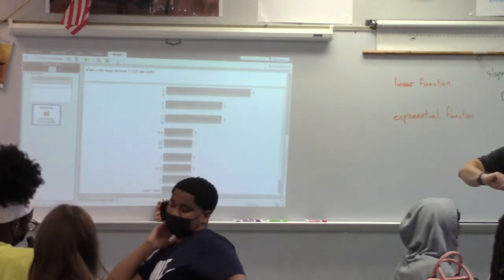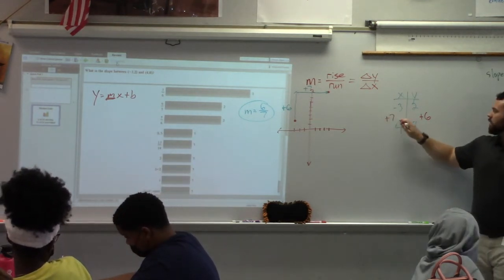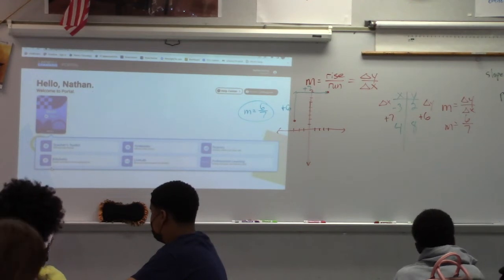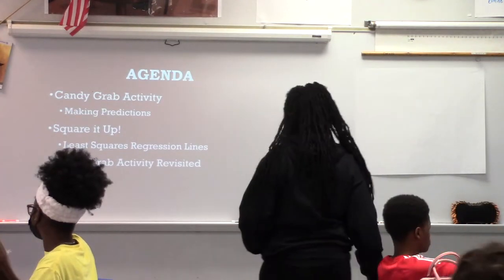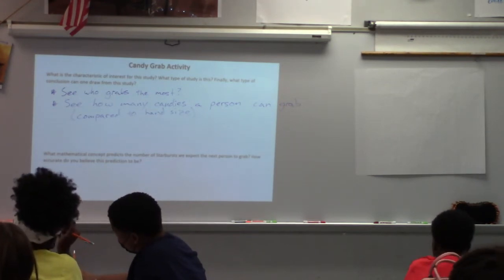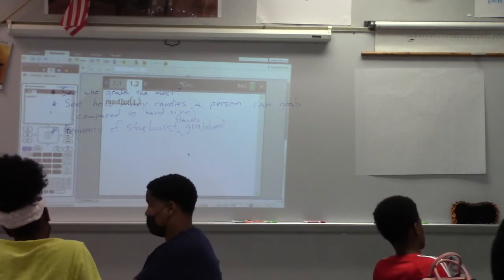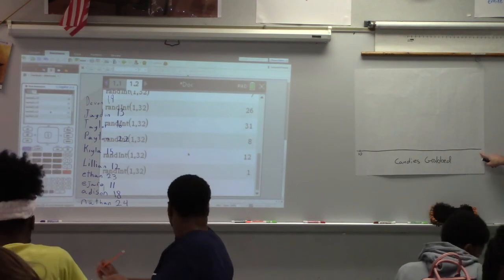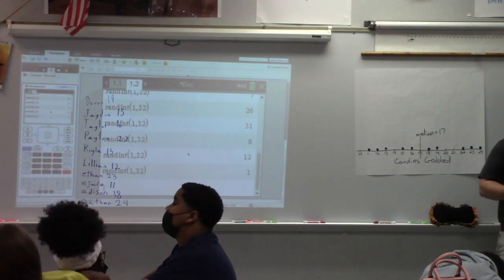Sept 9 Geom w DA part 1 Calculating Slope and Intro to Bivariate Data (and Scatterplots)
0:00-13:00 Bell-ringer on slope.

13:00-26:00 Instructions on how to use MATHia, the online portion of our curriculum.

26:00-59:51 Introduction to Bivariate Data through the Candy Grab activity. We start the unit through data collection, but we don't get into much of the bivariate data in this video.